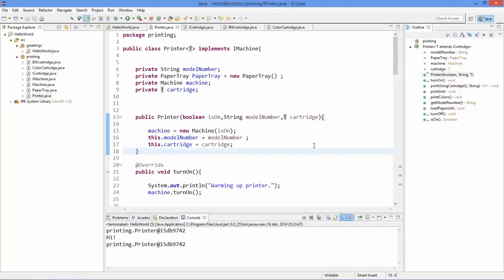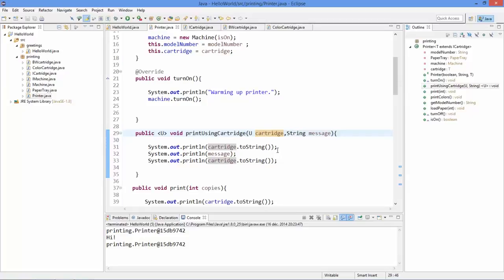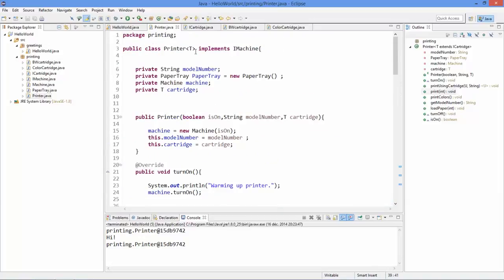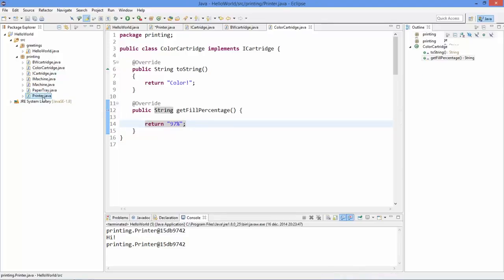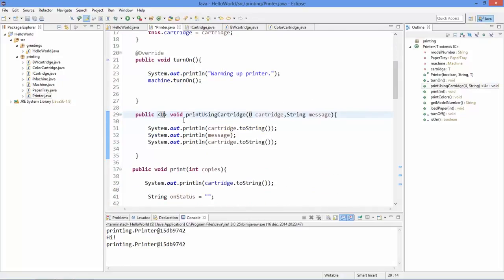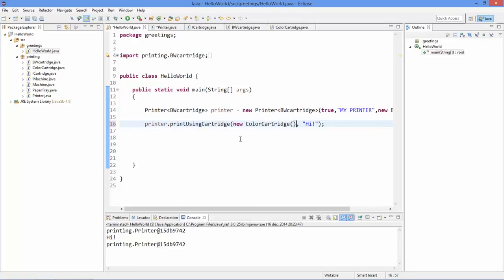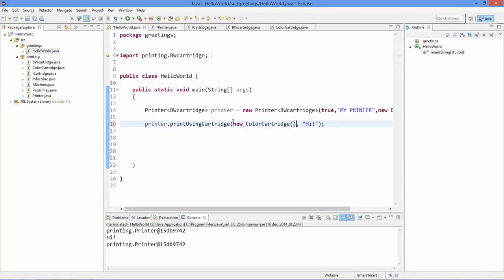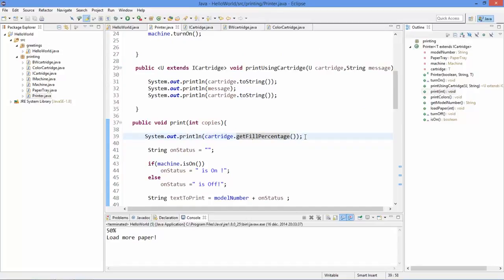62 Demo Bounded Types 2